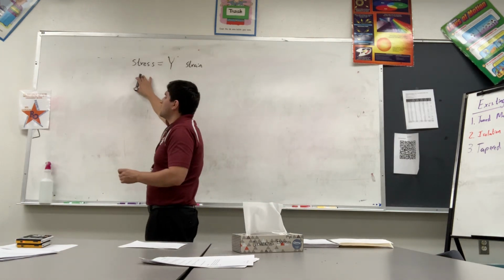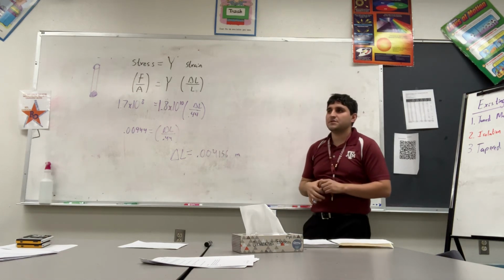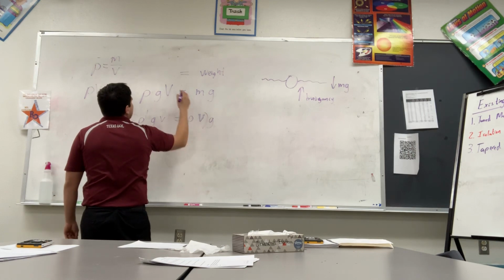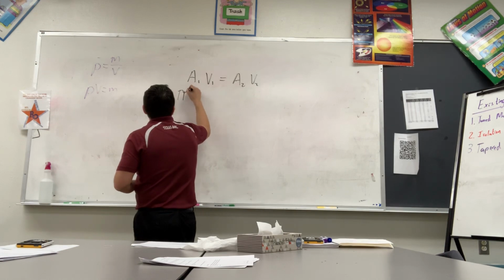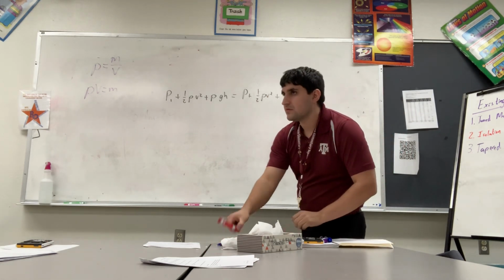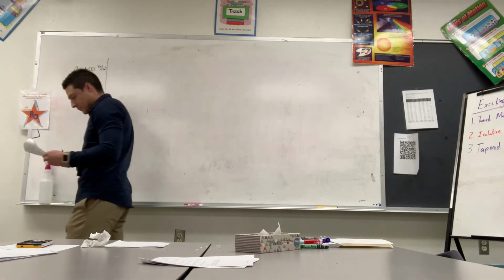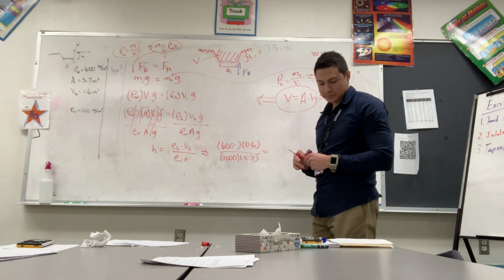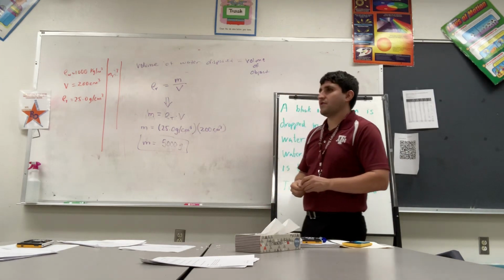February 21, 2019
Solids and fluids review